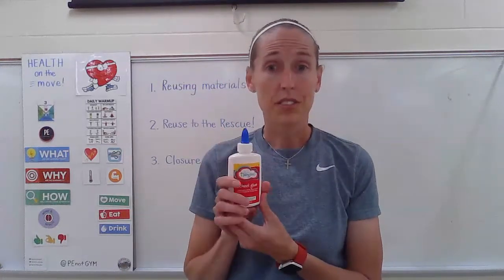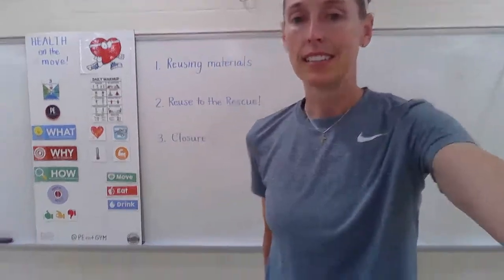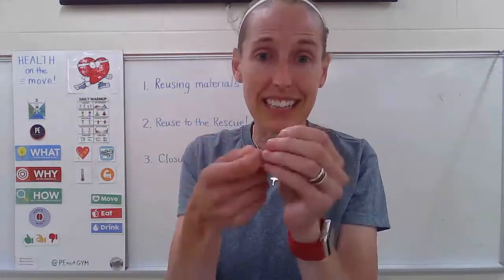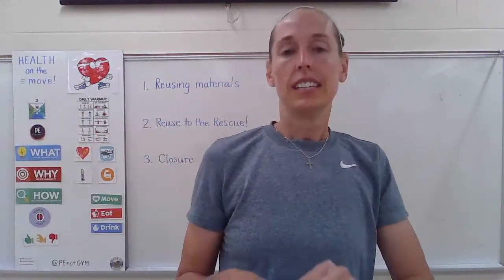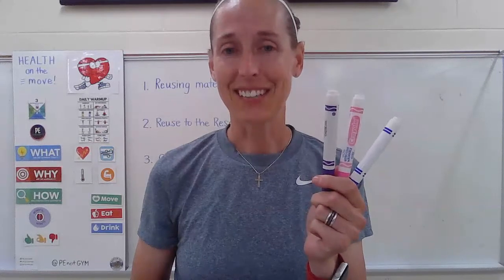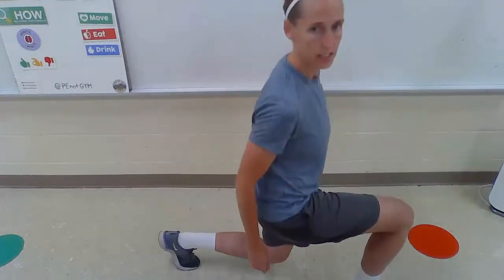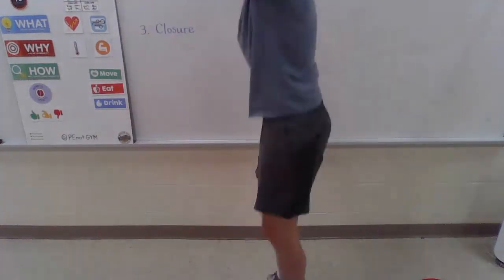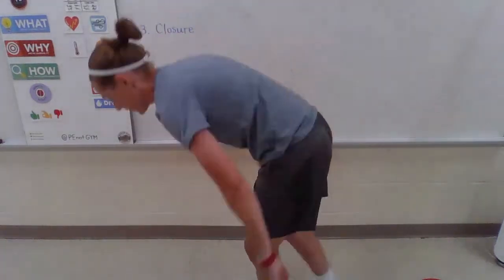Gr K- Community Environmental Health- Reuse to the Rescue